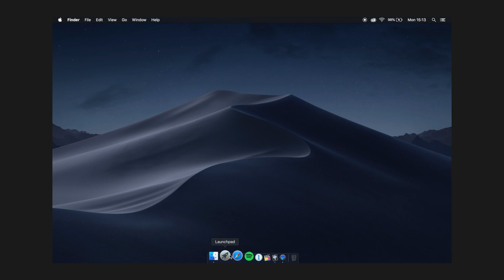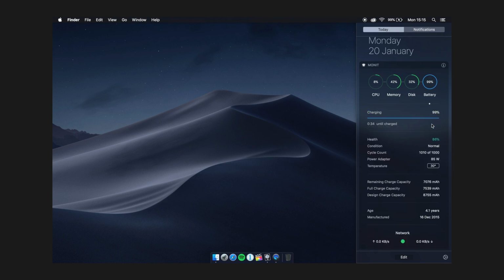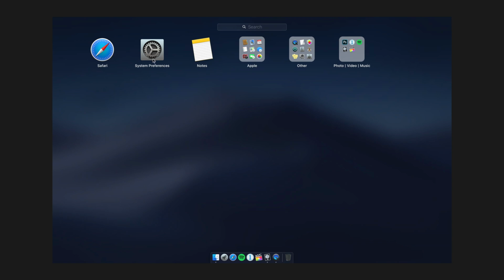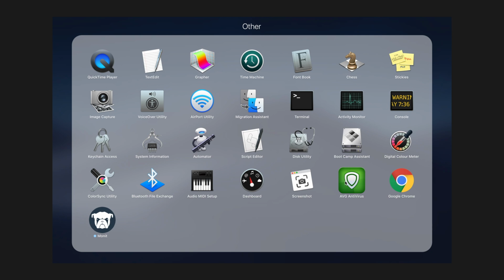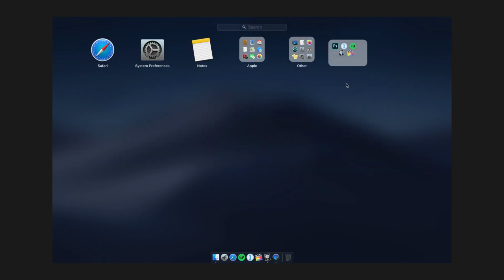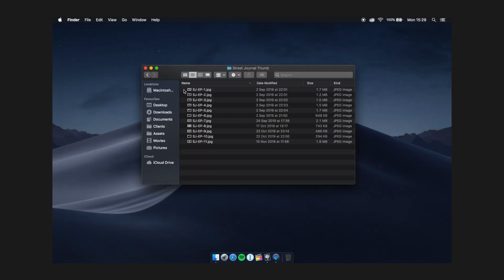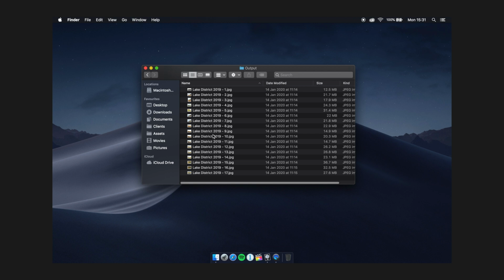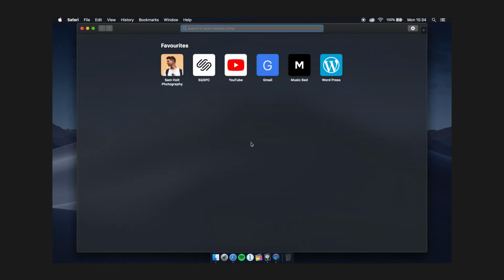Digital Minimalism - How to declutter and focus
This video is all about decluttering your digital workspace and how to improve your ability to streamline your creative process. I show you how I format my MacBook and keep my applications and documents to a minimum. I explain how I organise my file system and utilise iCloud to free up space.

There's no denying this is a massively nerdy video. However, I know too many people who have tripped up by not having a proper filing system or who are constantly distracted by what is on their laptop. Grab a coffee, sit back and enjoy!